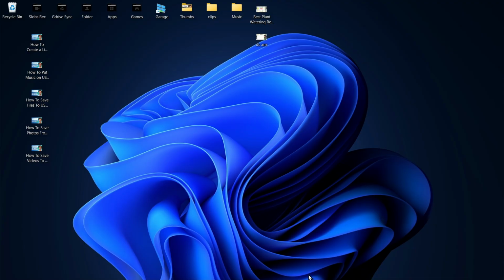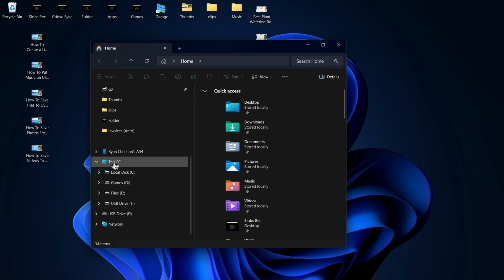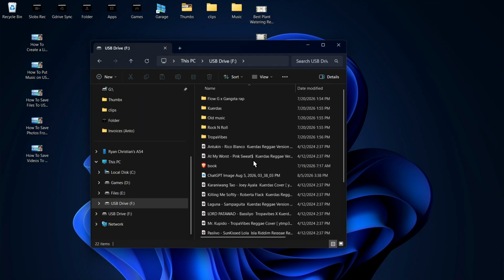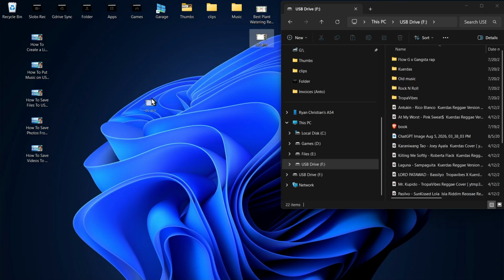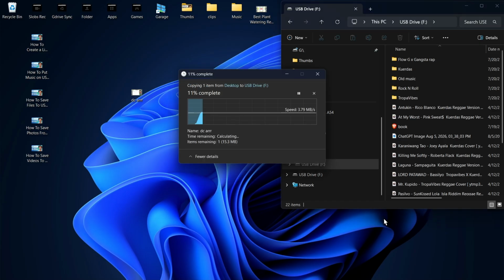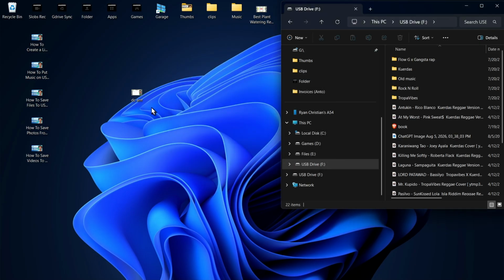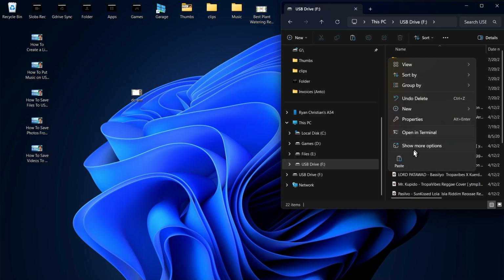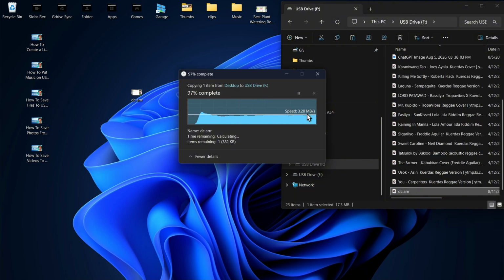How To Save Videos To USB Flash Drive (Easy Guide 2026)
How To Save Videos To USB Flash Drive

In this video, I will show you how to save videos to a USB flash drive step by step. If you have videos on your computer and want to transfer them to a USB drive for backup, storage, or playback on another device, this tutorial will show you how to copy your video files to the USB flash drive. You'll also learn how to check available storage space, organize your videos, and safely eject the USB drive after the transfer is complete in 2026.

00:00 Introduction
00:10 How To Save Videos To USB Flash Drive